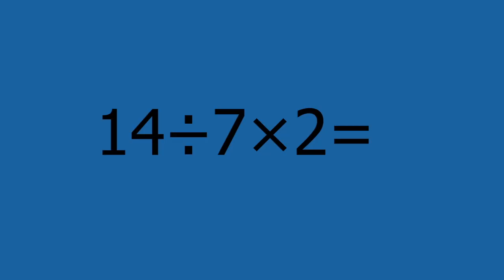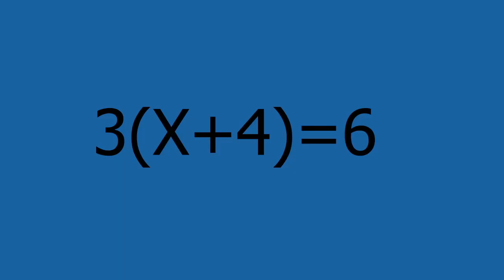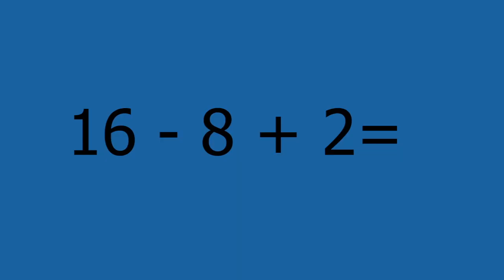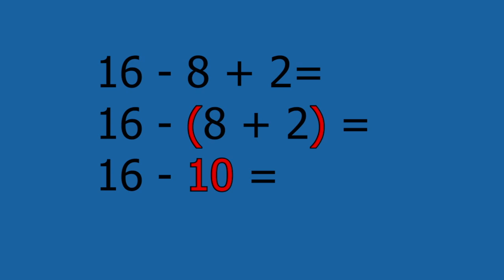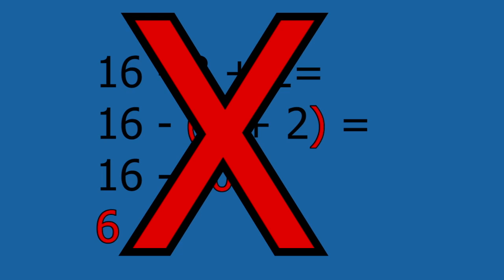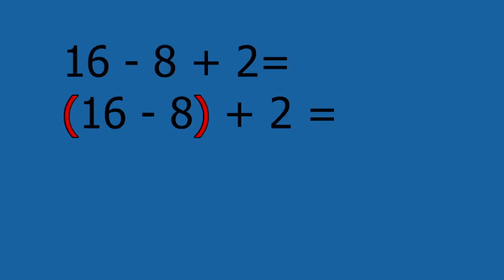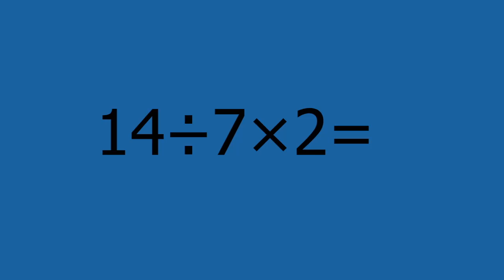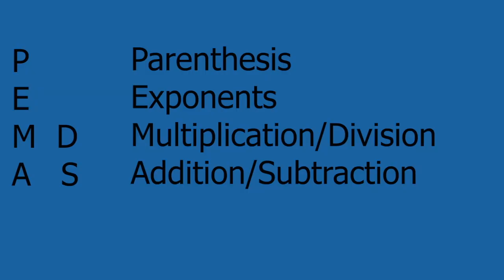Caveman Chang CORRECTS Order of Operations (PEMDAS) with Aunt Sally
PEMDAS is a step-by-step guideline to help us solve problems and ensure there are no misunderstandings.This came from the idea that we are too lazy to put parentheses in their correct spot so we memorize an order of solving problems instead.

PEMDAS stands for Parenthesis, Exponent, Multiplication, Division, Addition and Subtraction. Multiplication and Division are on the same level so when they are together, solve the problem from left to right. Addition and Subtraction are also on the same level so when they are together, solve the problem from left to right.

When we are working with PEMDAS, we are going step-by-step only if possible. If the P E M D A S do not exist in the equation, skip over to the first operation that exists.

Practice Problems:
Level 1: Answer = 9
Level 2: Answer = 3
Level 3: Answer is (15 + 5 - 6 ÷ 3) x 0 = 0. Please note the answer may vary.

Song: Path Of The Fireflies
By: AERØHEAD